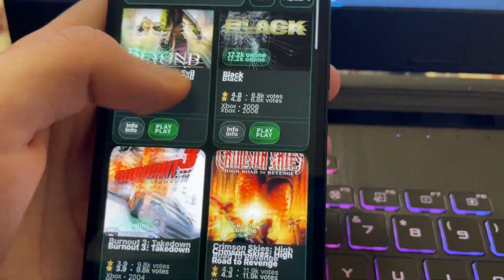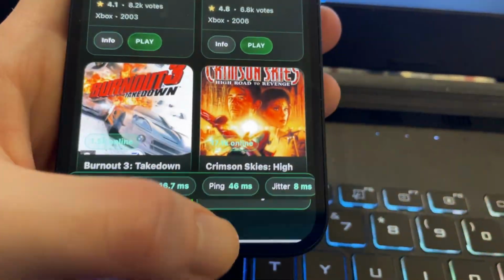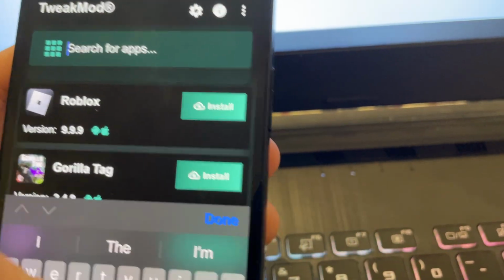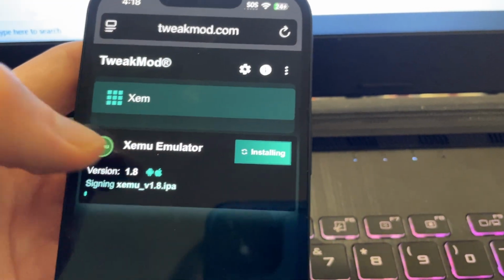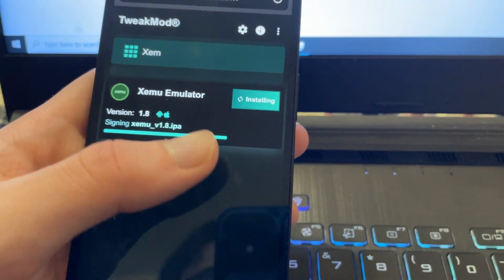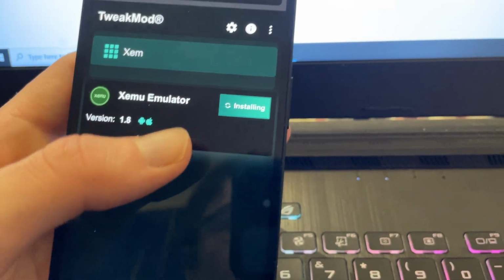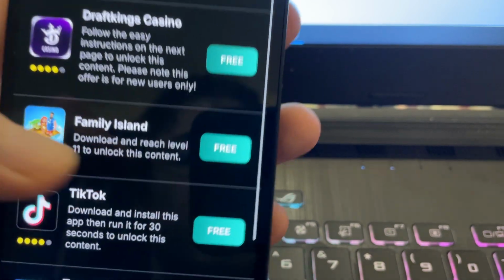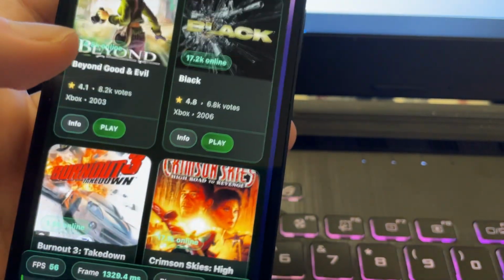XEMU "Xbox Emulator" 2025: Overview, Installation, and Setup iPhone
Microsoft's first console the Xbox was certainly a contender when it came on the scene for the 6th generation of gaming. For a while, it was the only console that hadn't broke through with emulation. Well that changed with Xemu and I created this new walk-through to help you get it set up.